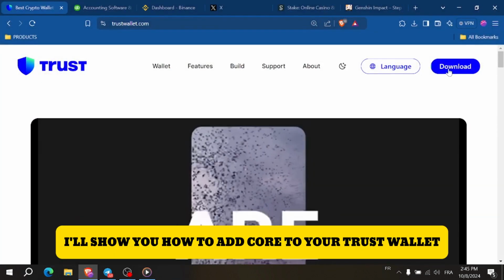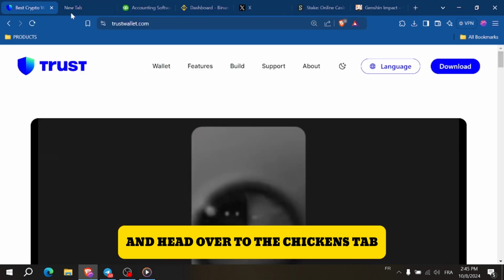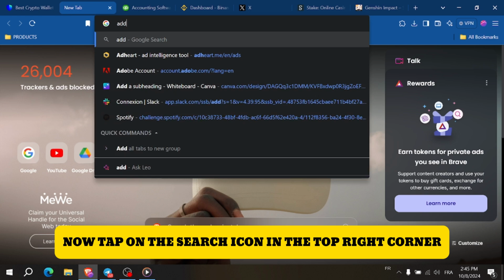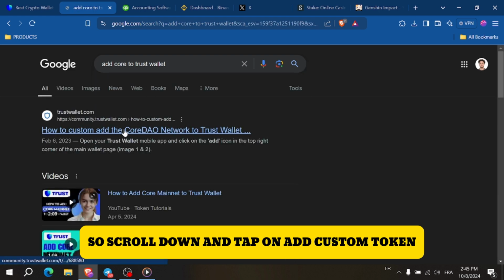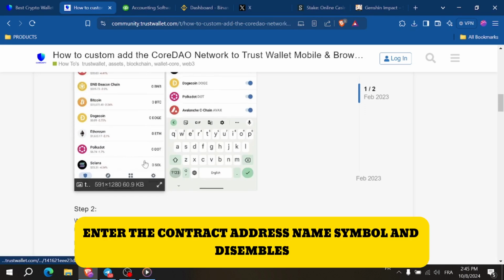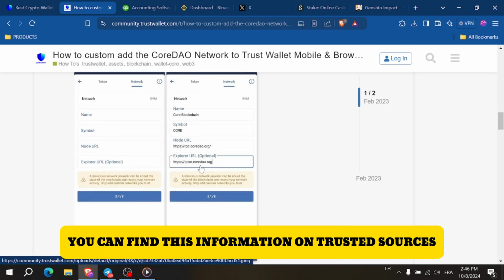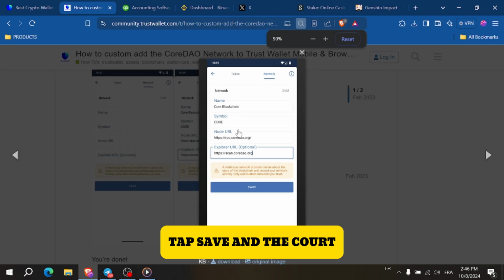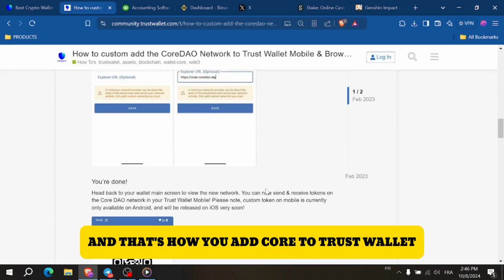How to add core mainnet to trust wallet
In This Video, learn .how to add core mainnet to trust wallet
add core . mainnet to trust. trust wallet.